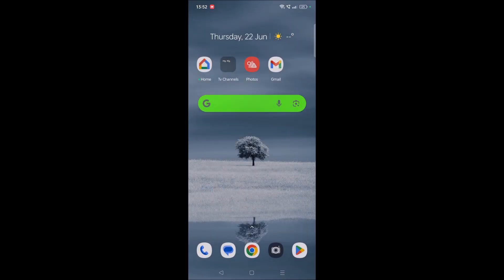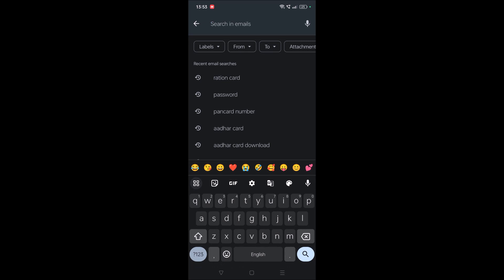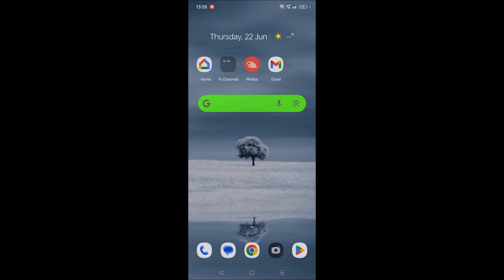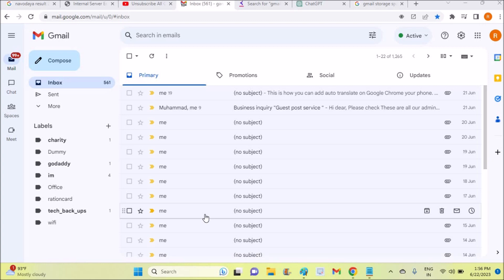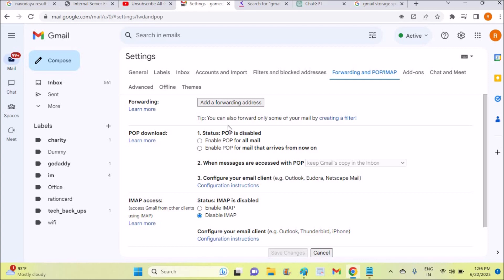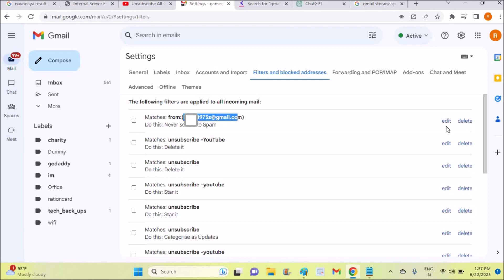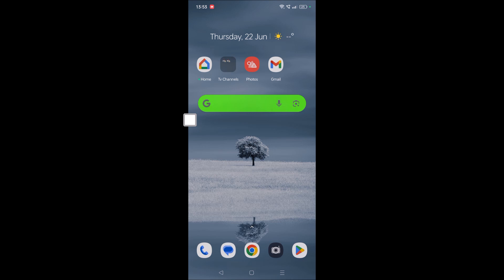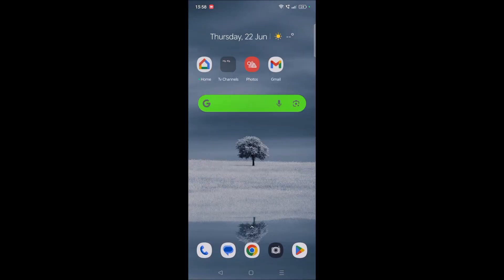Email Not Received in Gmail Account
If email is not  receiving on your Gmail app, check the value of reasons for email not receiving and you may fix this issue by following some trouble shooting steps.

In this video tutorial check the troubleshooting steps to fix is not receiving.